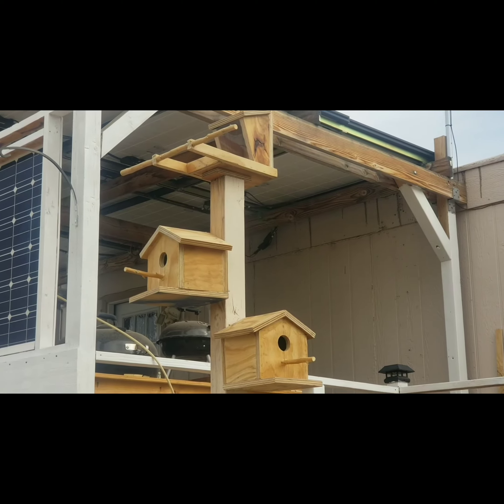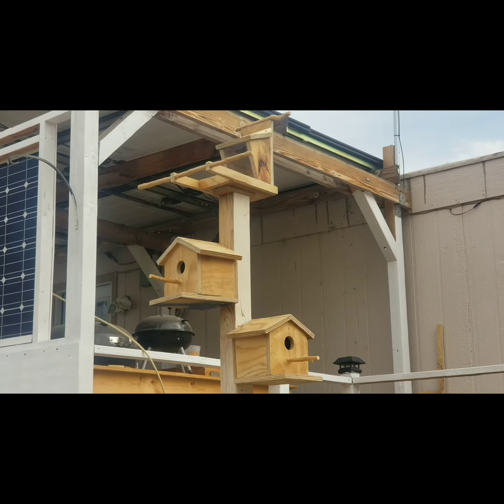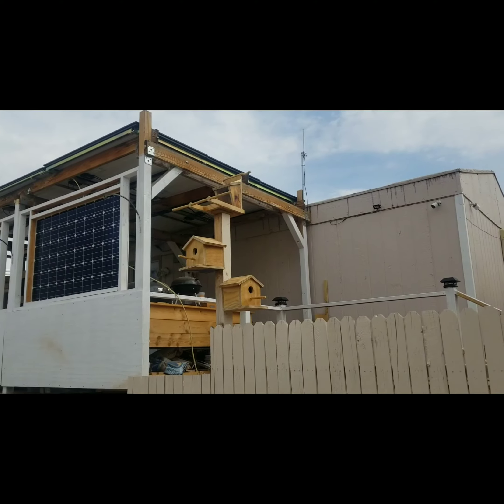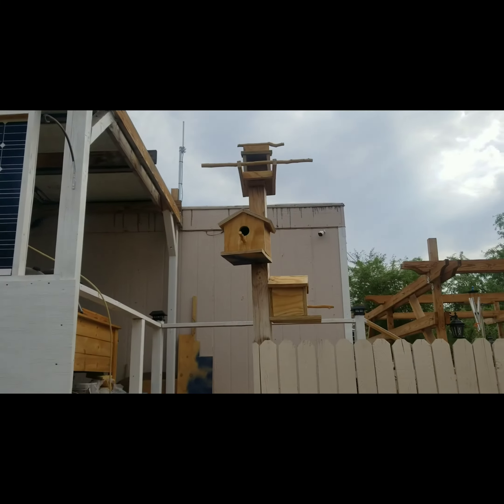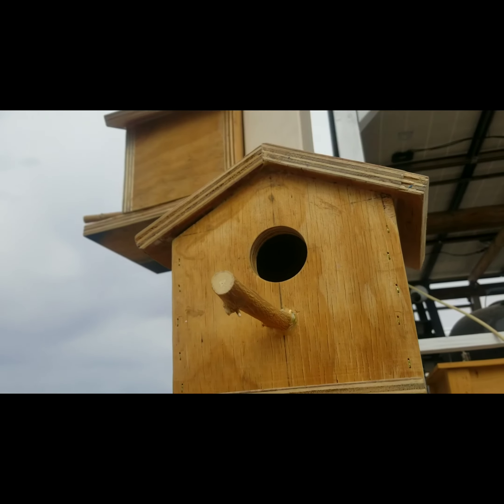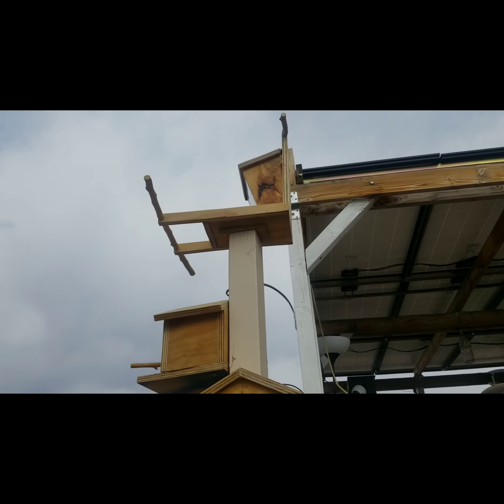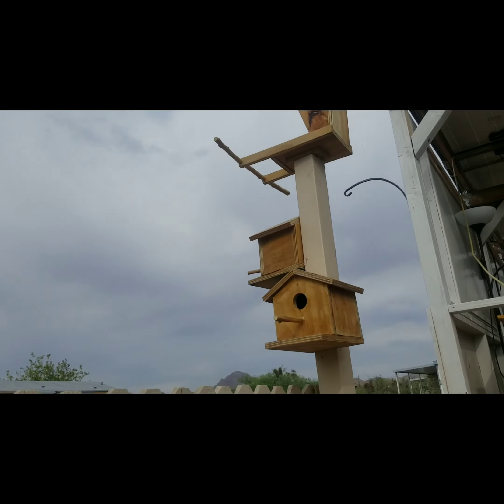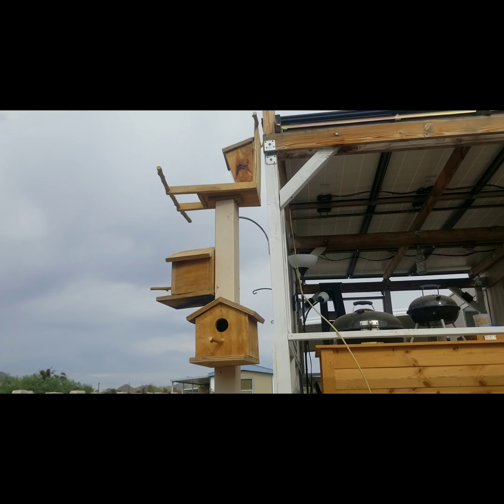Bird House and Feeder DIY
Just another DIY, remnants of my plywood.